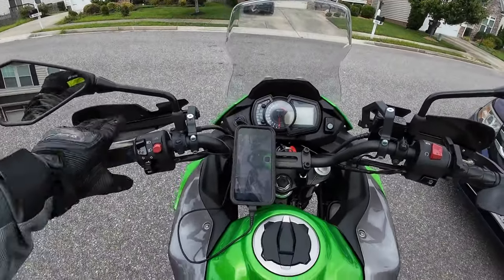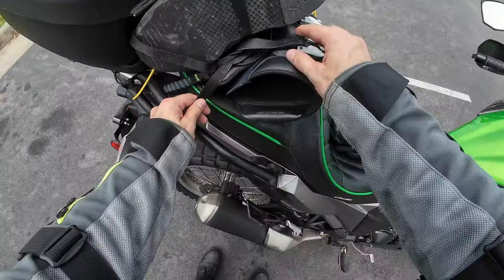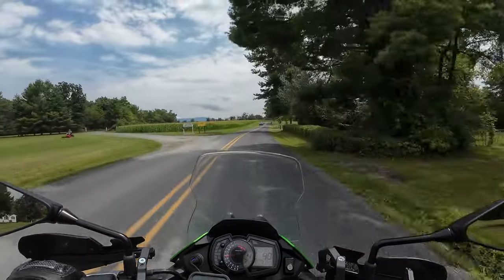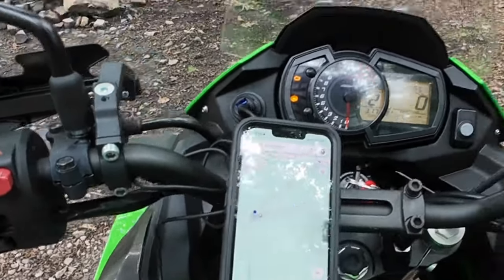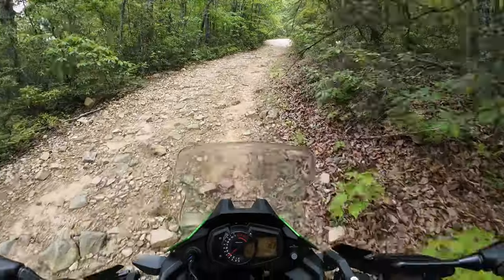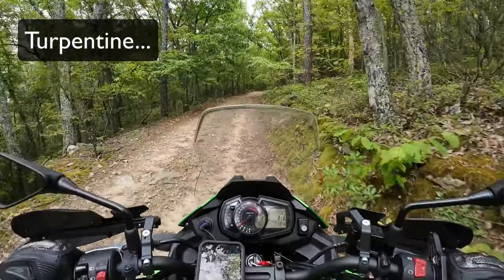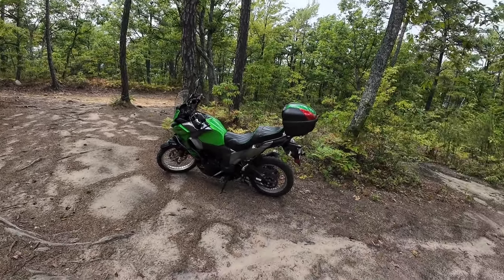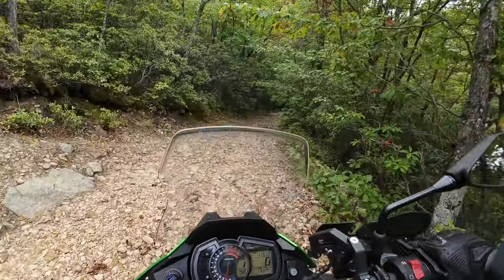Bald Mtn Jeep Trail on a Versys-X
My 2nd attempt, and I managed to make it 1/8th of the way. I didn't want to risk the rougher sections so I can see a movie with my kids that evening. I did manage to damage my clutch lever, but it mostly still works. Pretty place man, found 1 good camping spot on trail. I'll definitely come back when I've leveled up my skills.